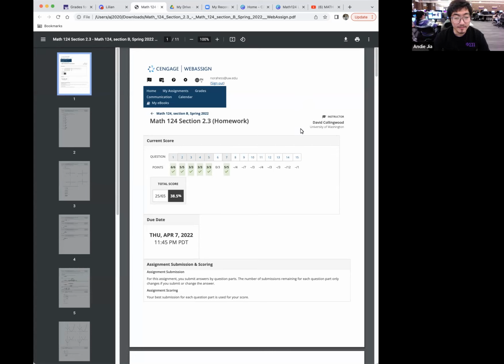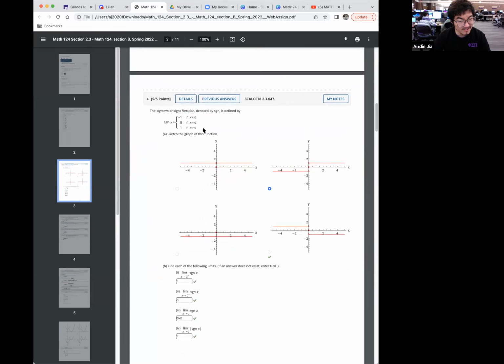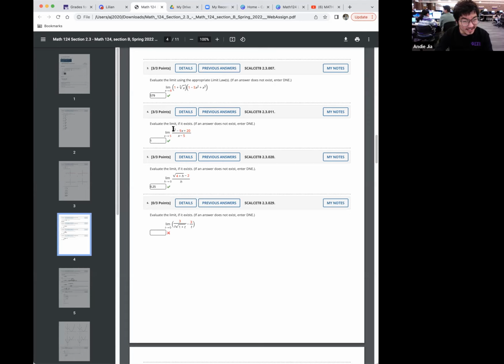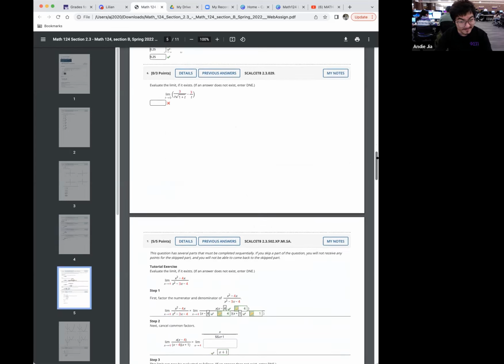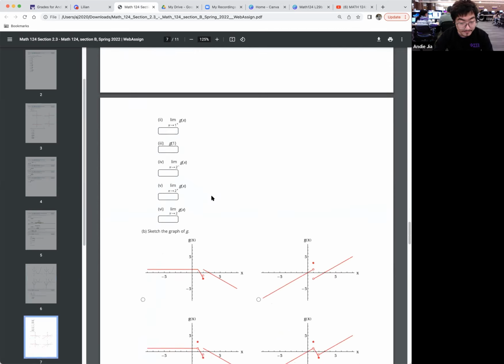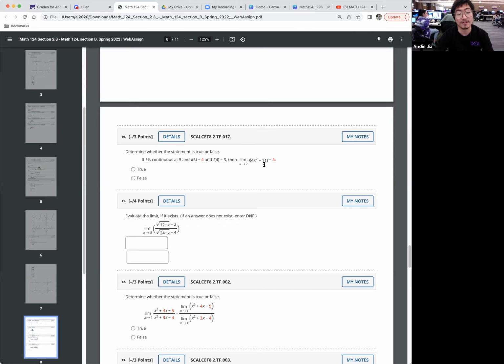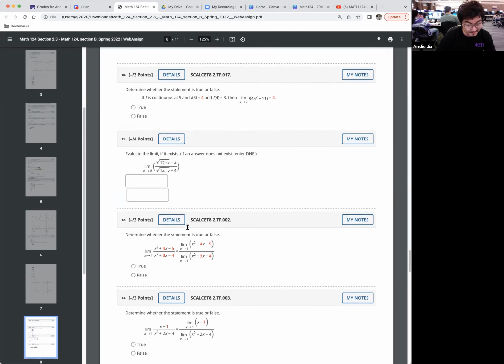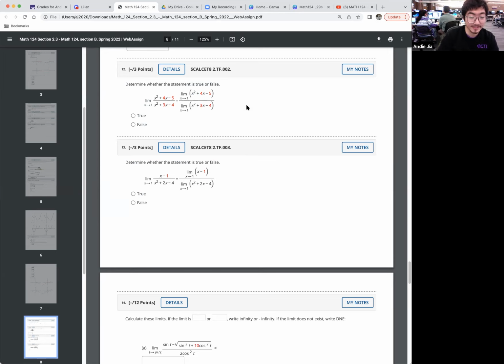MATH 124 Lecture 29C: Section 2.3 Homework Walkthrough